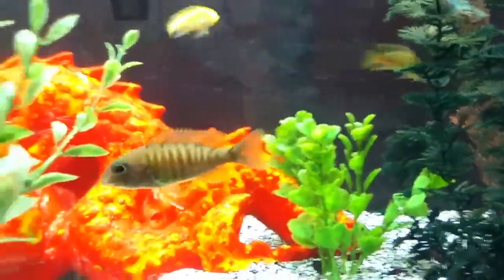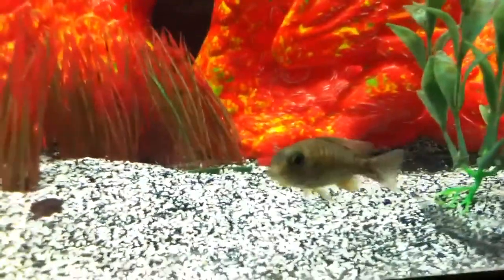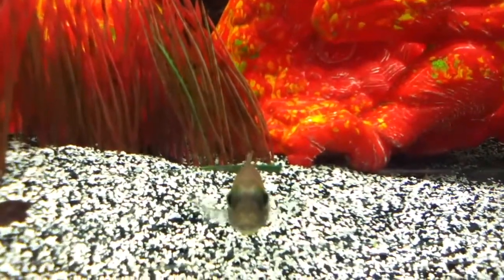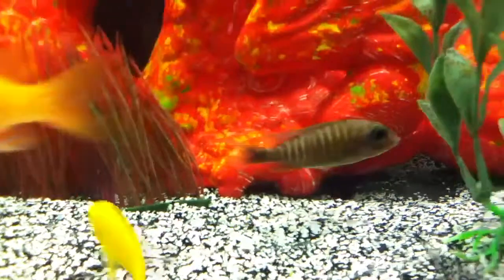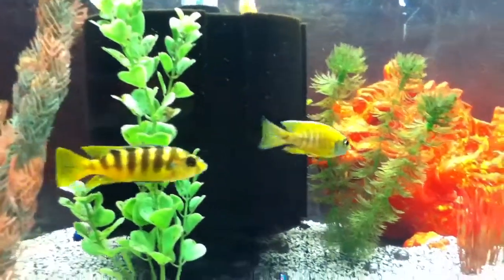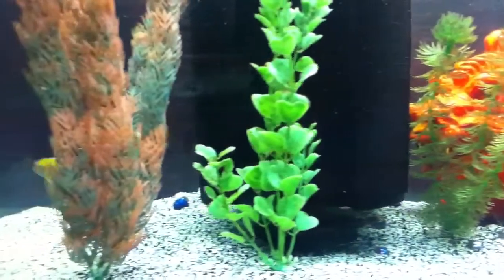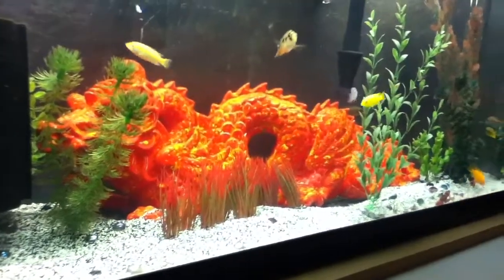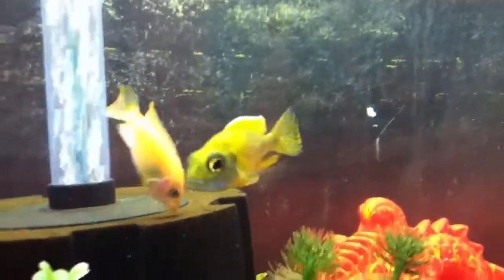Female Cichlid holding eggs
my female cichlid is holding eggs in her mouth